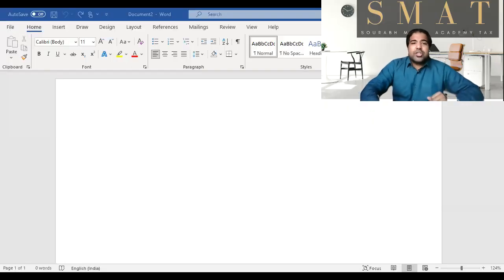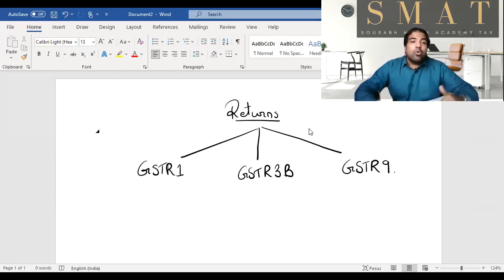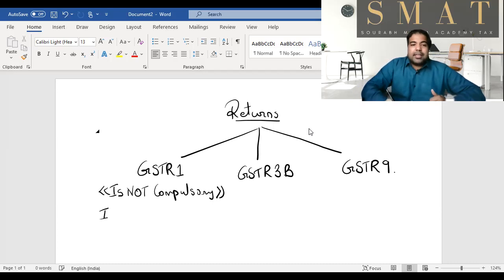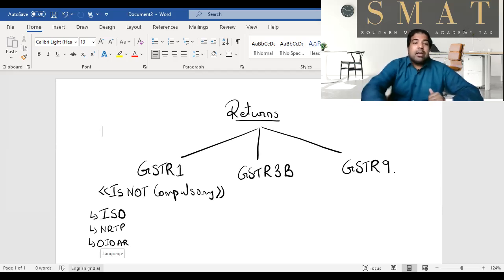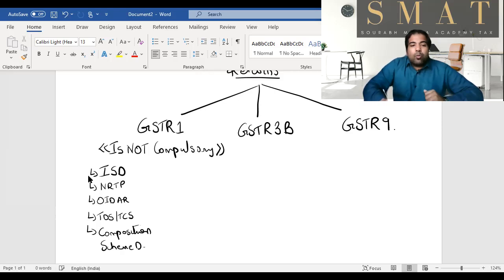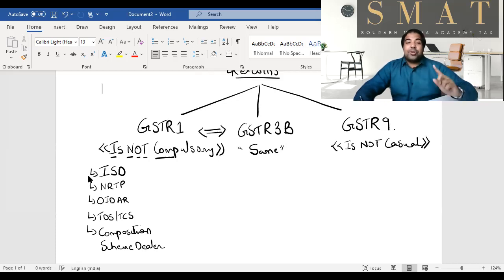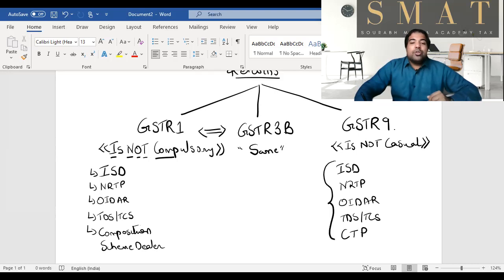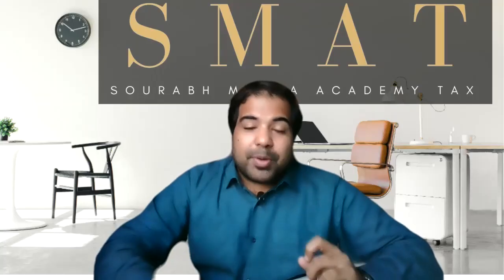SMAT Quikies - GST - Returns - CA Inter'21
SMAT Quickies are short, crisp and highly scoring videos to make you understand the trickiest tax concepts, and ofcourse score those golden marks in your CA exams.

For classes/books/crash course or any queries, please contact on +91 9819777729